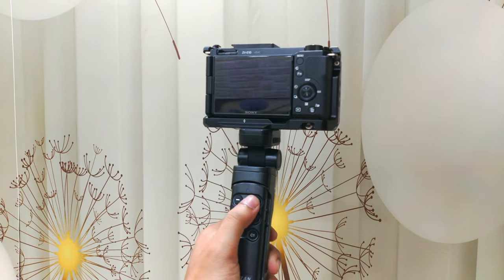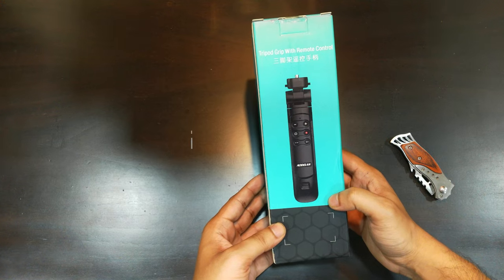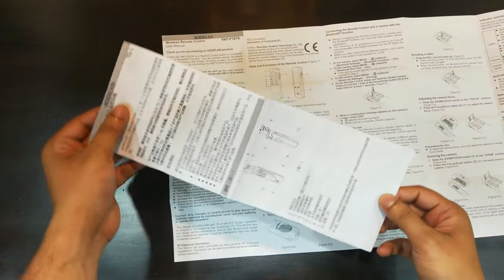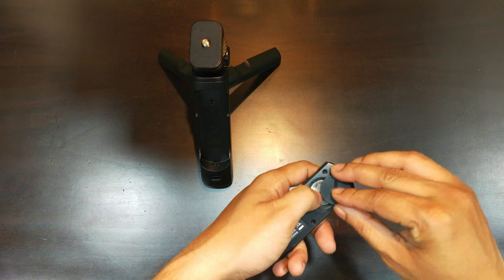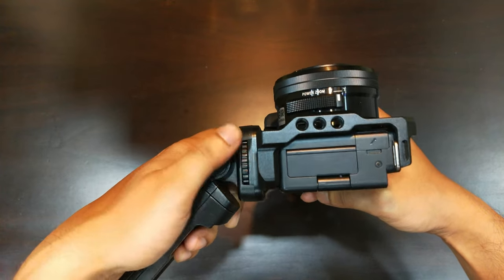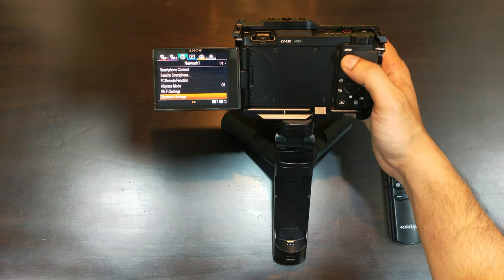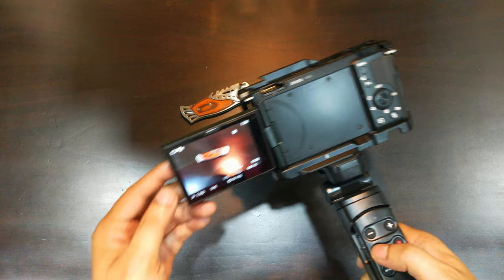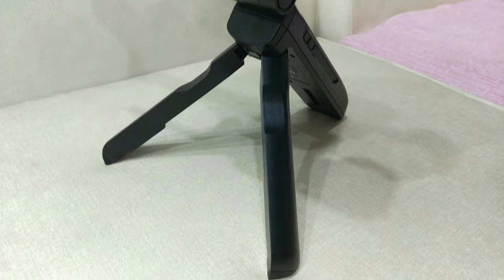AODELAN Wireless Shooting Grip (Sony GP-VPT2BT Replacement)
Don't Buy Sony GP-VPT2BT for the ZV1!/ ZV-E10 // Buy This Cheaper ALTERNATIVE Instead.
AODELAN Camera Shooting Grip, Handle Mini Tripod with BR-E1B Wireless Remote Shutter/ AODELAN Wireless Shooting Grip Tripod with Remote Control for Vlogging, aodelan wireless shutter release.
Models Available for SONY, CANON, NIKON Cameras. Cheap, functional and easy to use accessory for your camera that fan fir perfectly for Vlogging, Self capturing, Timer shooting, Milm making and more. Save Money.

Compatible with Nikon Z fc, Z50, COOLPIX B600, A1000, P1000, P950 cameras.

Functions -
Wireless Remote Commander
As a Tripod
Flexible tilt function
Vlogging Handle
No Cable required (Wireless)
AODELAN Shooting Grip
Wireless Remote Commander - AODELAN Shooting Grip With Wireless Remote Commander can remote controls for still and movie shooting without having to touch the camera. Any function assigned to the camera's C1 button can also be recalled via the remote grip C1 button.
As a Tripod - Spread the grip's cleverly integrated legs it can become a stable tripod for the camera leaving both hands free for vlogging and other applications.
Flexible tilt function - A flexible angle tilt function makes it easy to set the ideal camera angle (whether shooting selfies or a subject). 90° lock positions also make it possible to shoot in vertical orientation with optimum stability and the three hundred and sixty degree turning capabilities make for very quick resets.
No Cable required - Eliminates the wires and makes turning the camera that’s mounted on the shooting grip easier.Simply aim and shoot to get in the way.

Dimensions(Approx.):
As a grip:
38 x 197 x 40 mm (1.48 x 7.76 x 1.56 in.)

 As a tripod:
160 x 153 x 184 mm (6.30 × 6.03 × 7.23 in.)

 Weight(Approx.): 152 g (5.4 oz.) (Grip only, without wireless remote control)

🔥RECOMMENDED ACCESSORIES-
MIC (Microphone)-